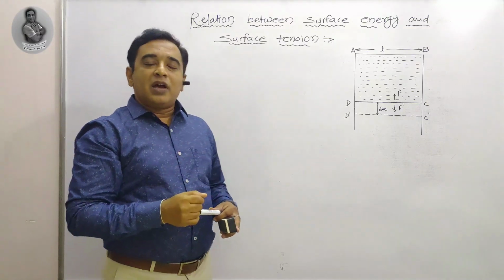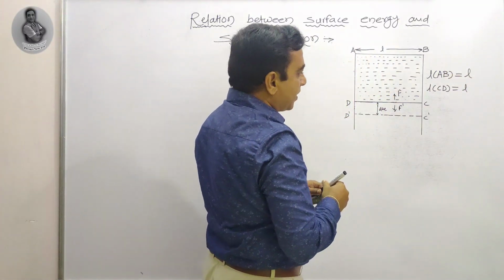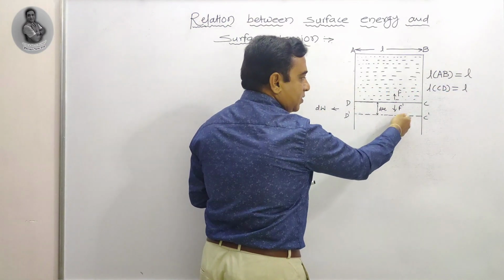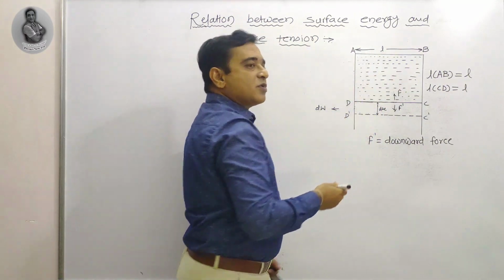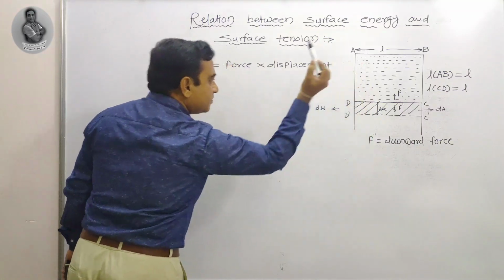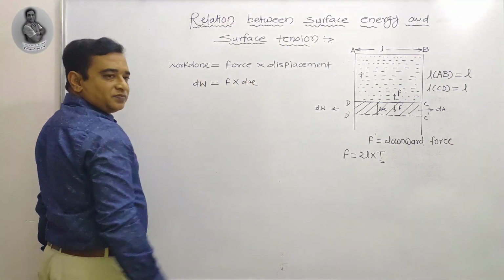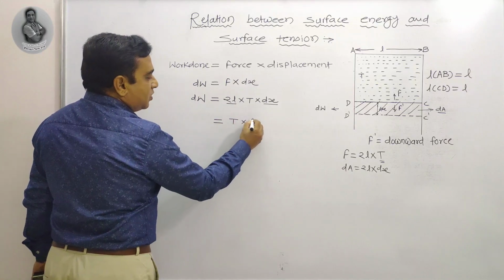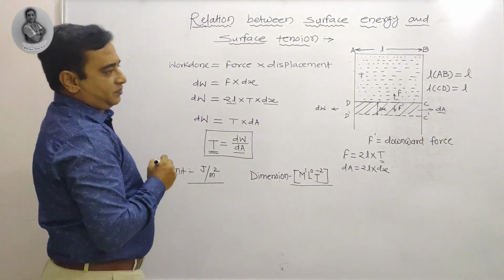Relation between Surface energy and surface tension||chapter 2||mechanical properties of fluid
Relation between surface energy and surface tension,unit and dimension .